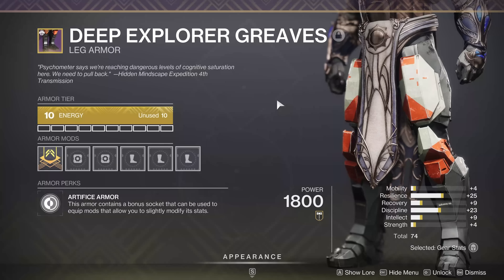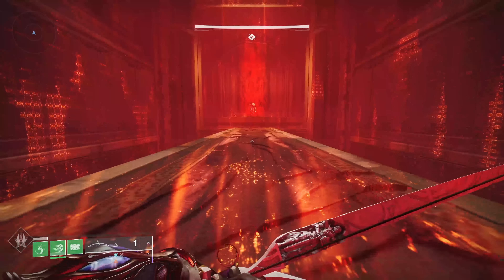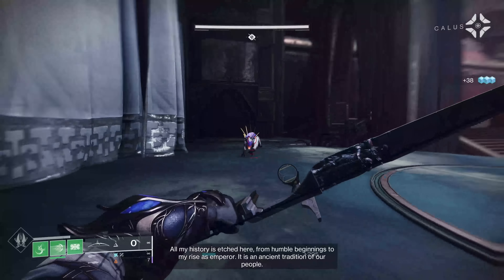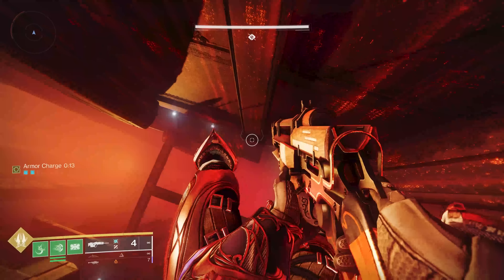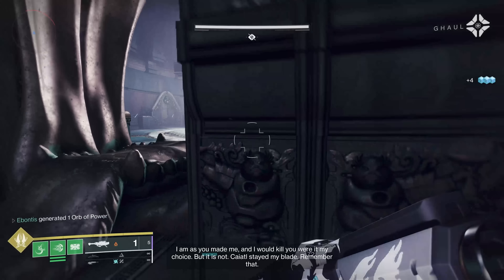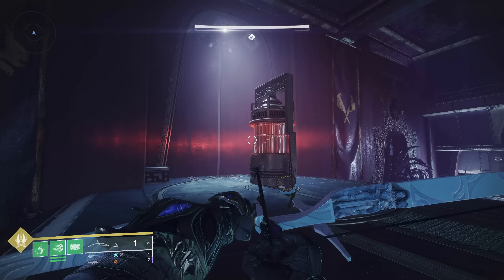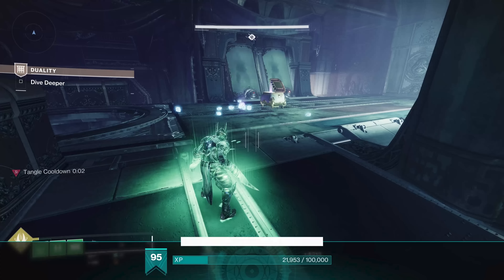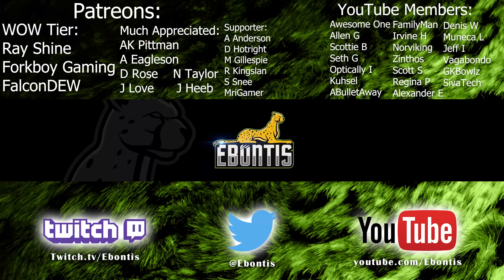FREE (MASTER) Artifice Armor - EASY Solo Farm Guide - Under 10 min - Destiny 2 Lightfall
You can farm Ghalran in the Duality Dungeon for all of his drops right now with this crazy easy method. I'd do this ASAP THIS WEEK before Bungie patches it. I showed how to get there solo, but you can solo just trade checkpoints with someone to make this even easier. Either way happy hunting.

PS4 = Ebontis
XB1 = Ebontis

30th Anniversary, Grasp of Avarice, Dares of Eternity, Starhorse, Xur, Solo Flawless Grasp of Avarice, Gjallarhorn, Forerunner

Strand, Destiny 2 Lightfall, Lightfall, Nimbus, Power Level, Powerful Gear, Pinnacle Gear, Neomuna, Unfinished Business, The Veil, The Witness, Calus, Deterministic Chaos, From Zero, To Hero, Season of Defiance, Vexcalibur, Node.OVRD.AVALON,